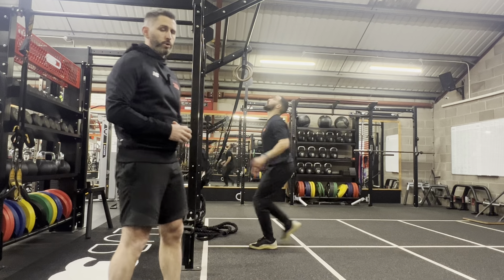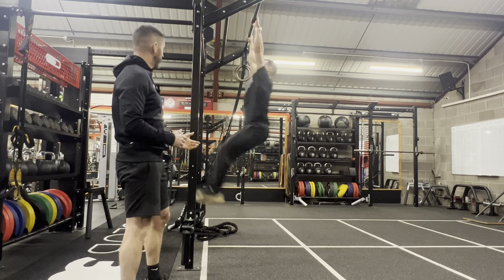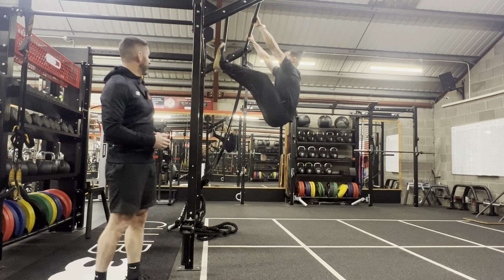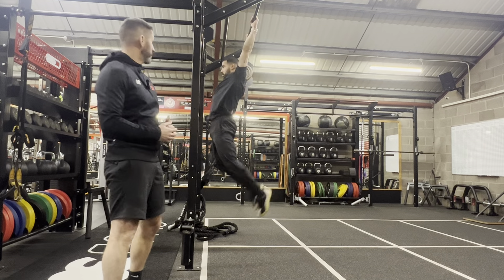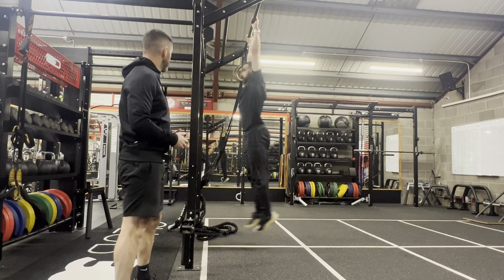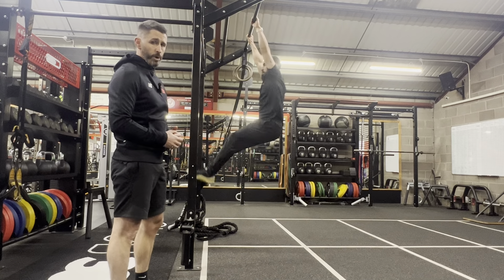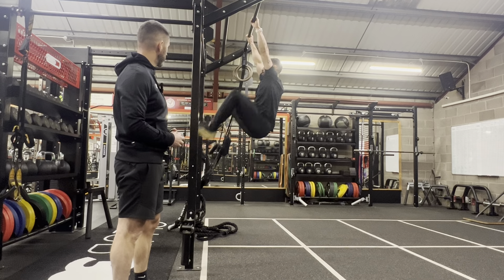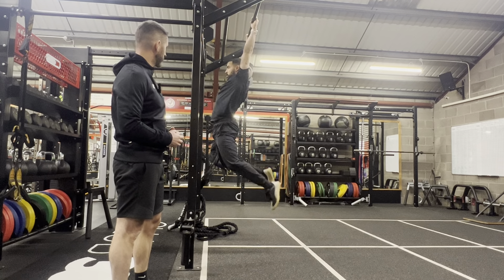Toes to Bar